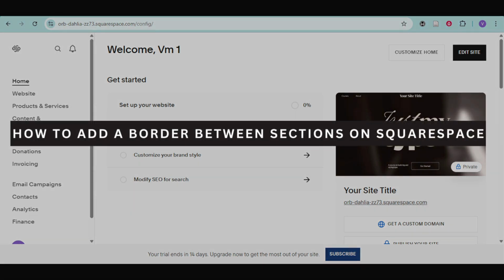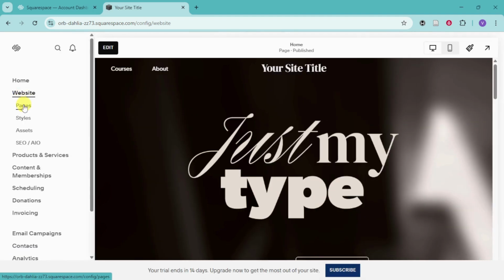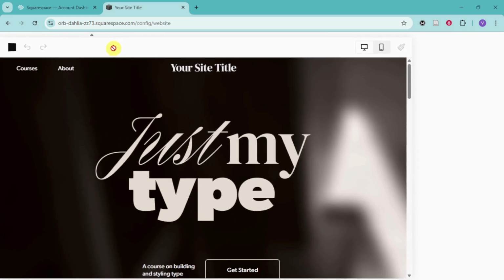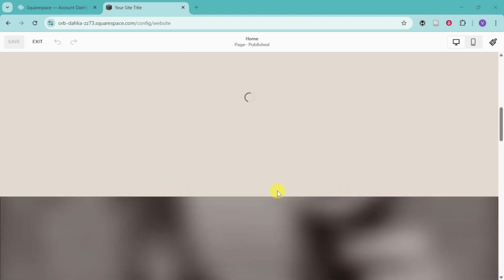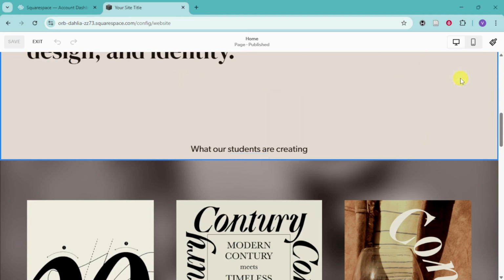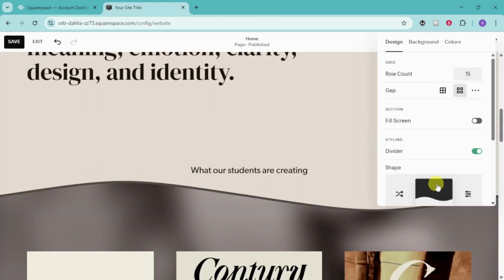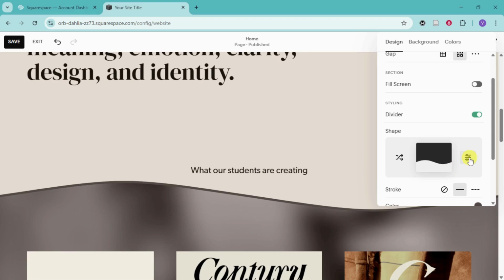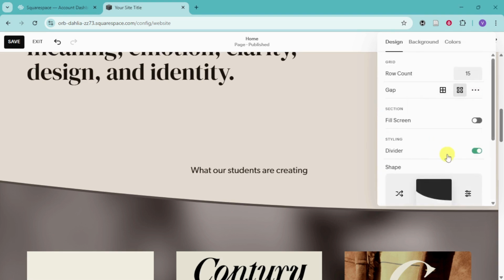How to Add a Border Between Sections on Squarespace | Squarespace Tutorial (2027)